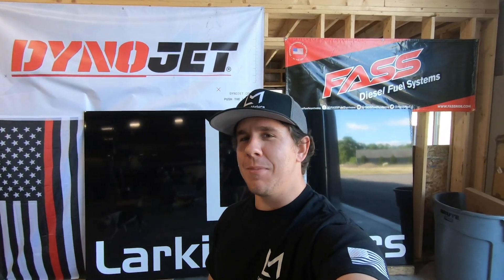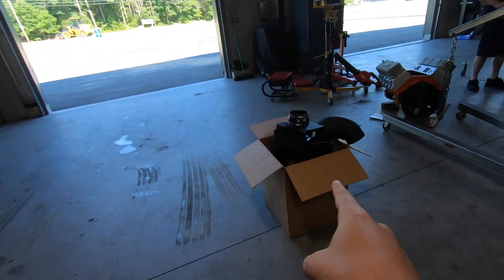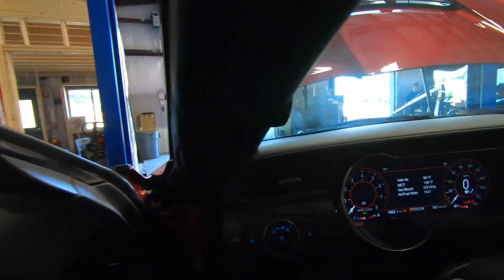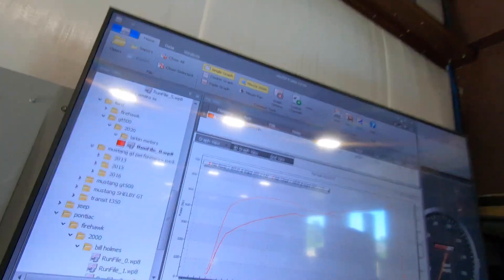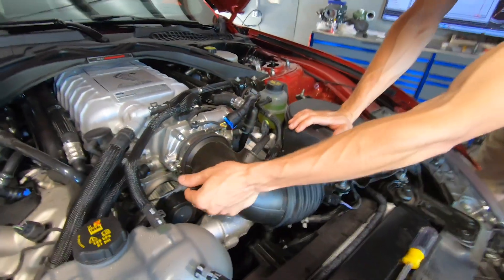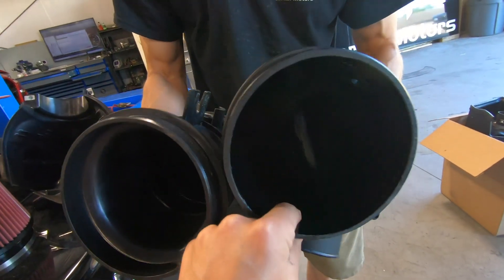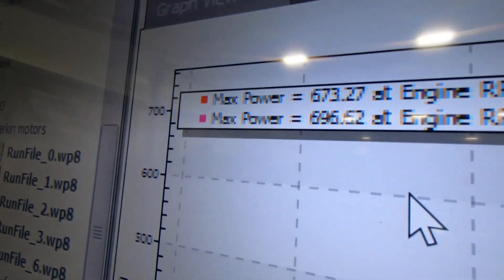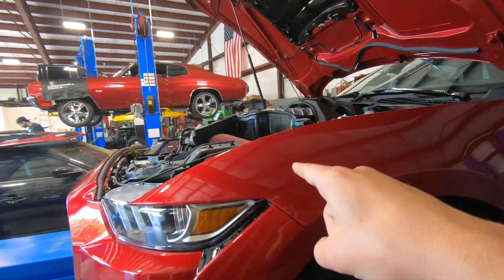2020 SHELBY GT500 FIRST PERFORMANCE MODS!!!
HUGE shout out to JLT Performance & CJ Pony Parts!!!